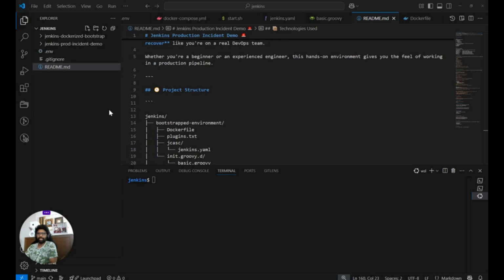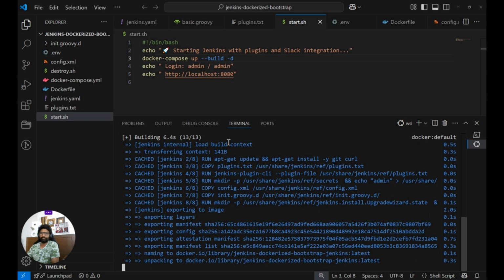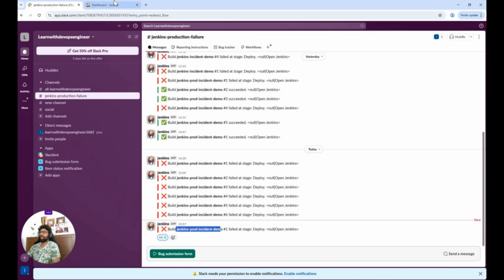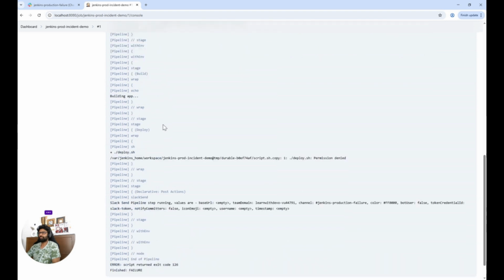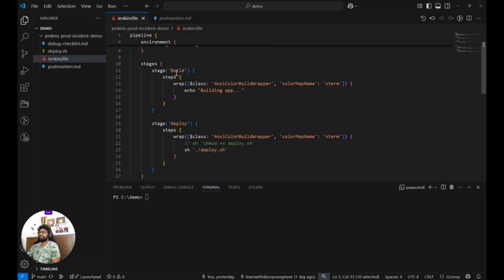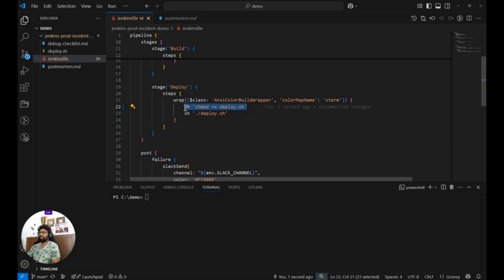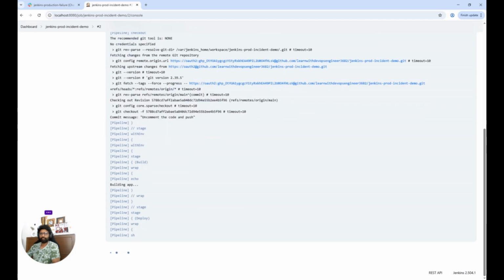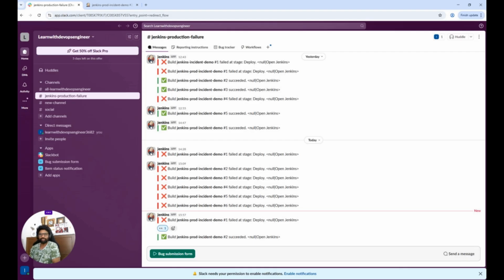Jenkins Job FAILED in Production – Step-by-Step Fix (Real DevOps)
💥 Jenkins pipeline failed mid-deploy — and I caught it from a Slack alert.

In this video, I walk you through how I debugged a **real-world DevOps simulation** — Jenkins integrated with GitHub, Slack, and fully automated with Docker.

✅ What you’ll see:
- Slack alert when Jenkins job fails
- Pipeline failure reproduction (live)
- Step-by-step debugging
- Jenkinsfile + webhook breakdown
- Fixing the issue and re-running the build
- Final Slack notification when the deploy succeeds!

🎯 This simulation mimics a real company DevOps setup. No manual clicks — just `./start.sh` and everything runs: Jenkins, GitHub webhooks, job DSL, Slack notifications.

(Get the code + future DevOps labs)

🔧 Tools used:
- Jenkins
- GitHub
- Slack
- Docker
- Job DSL
- Jenkins Configuration as Code (JCasC)

👇 Comment your worst Jenkins debugging story!